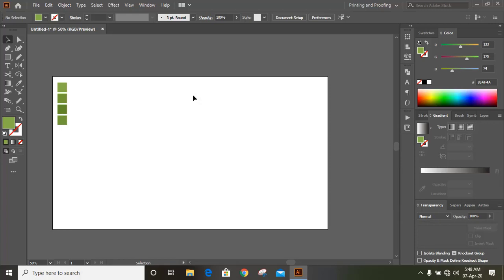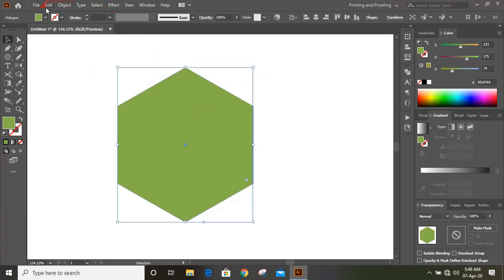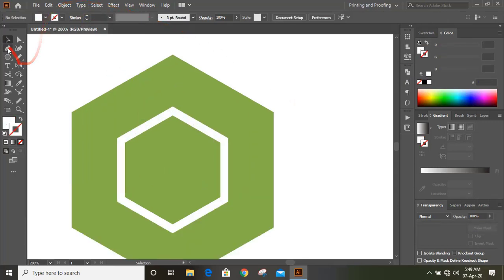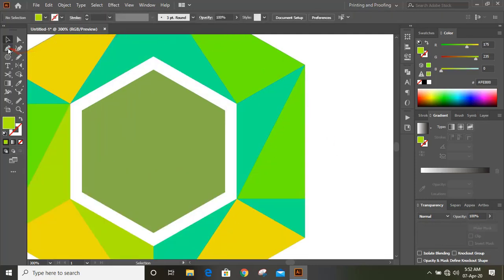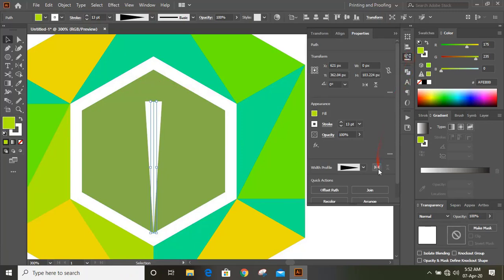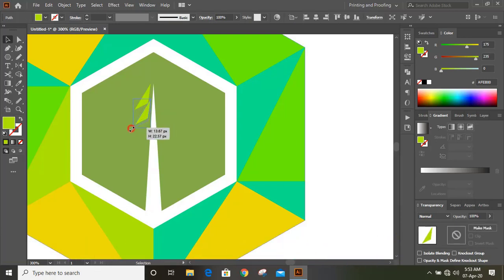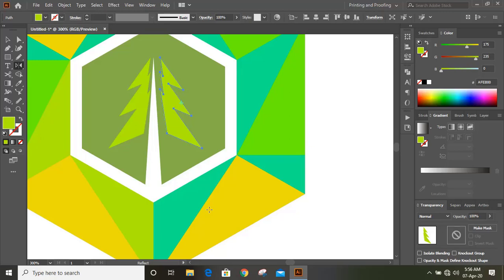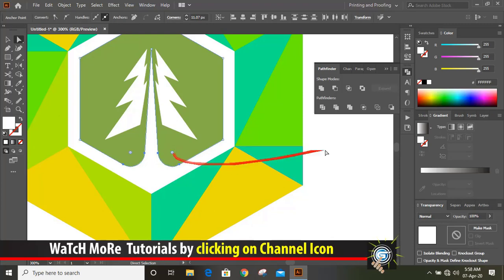Professional logo design illustrator tutorial | How to make logo using polygon shape